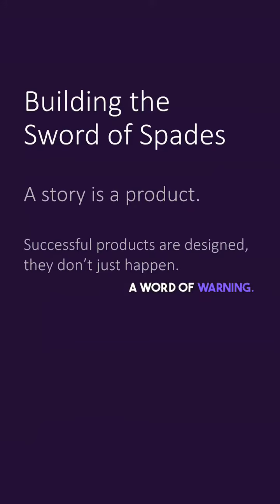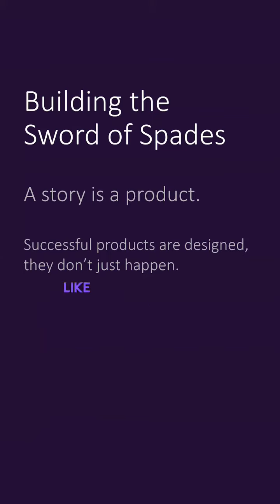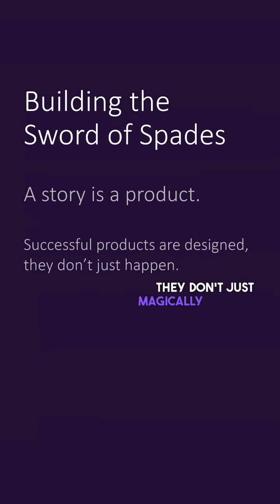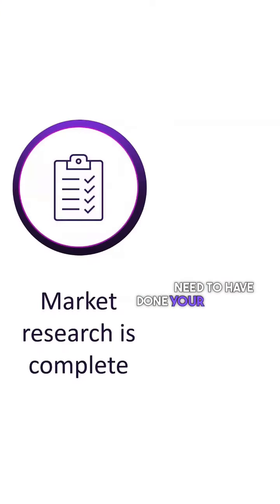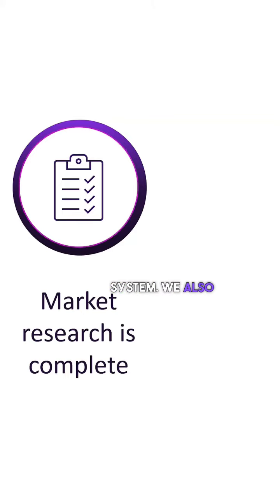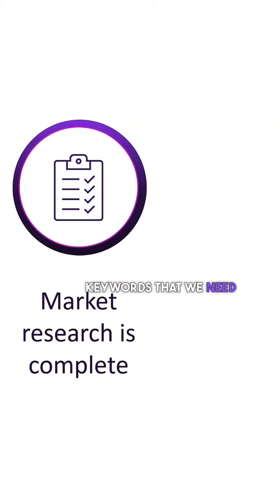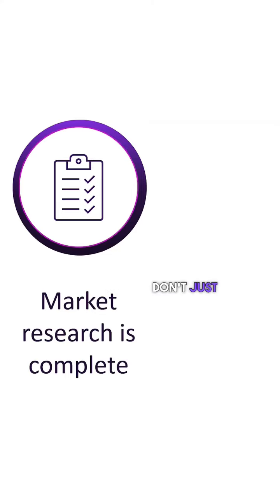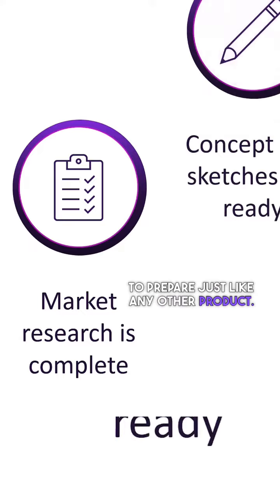⚠️ WARNING ⚠️ shorts jasperai sidehustle